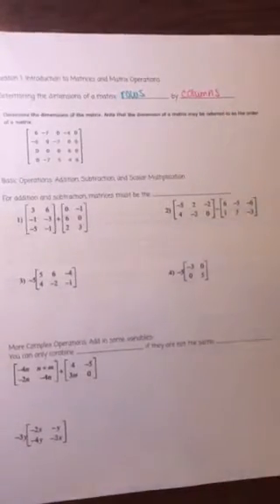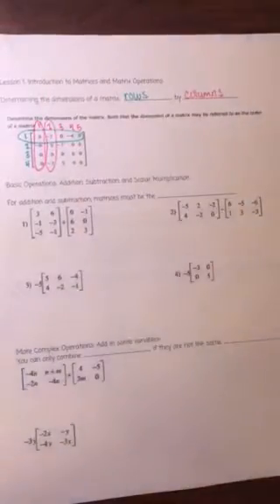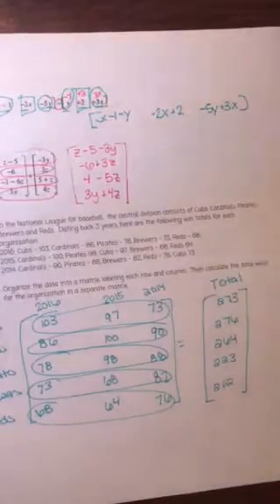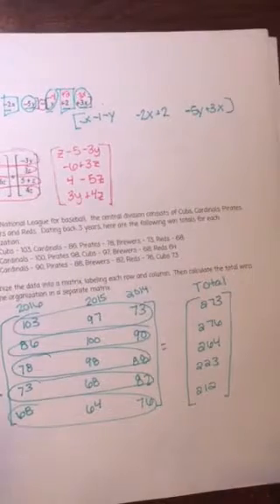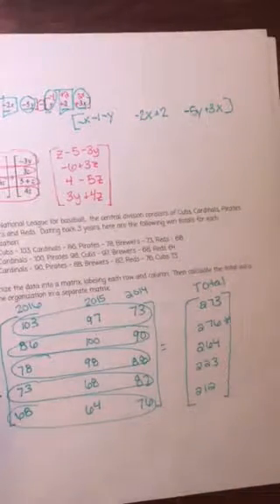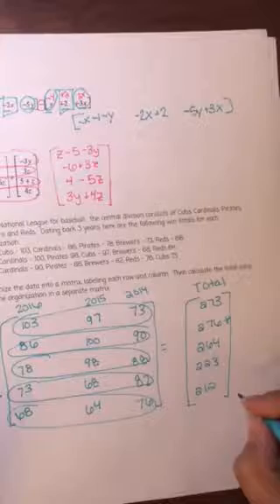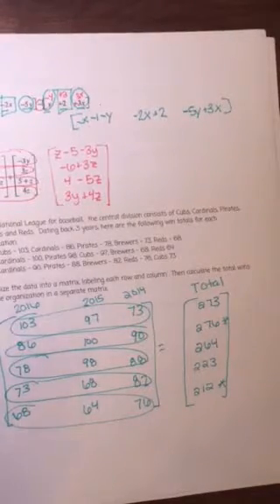Matrix Basics - Chapter 1 Lesson 1